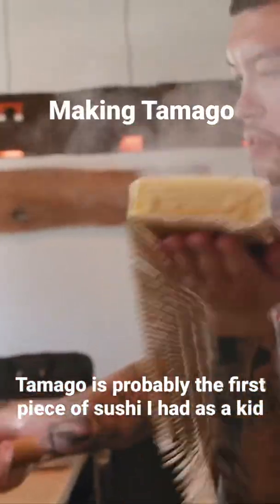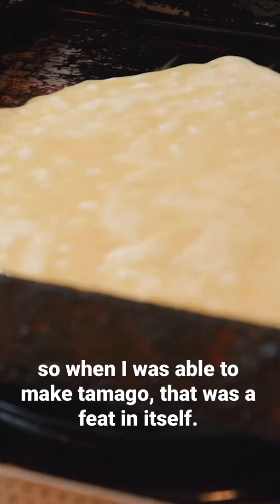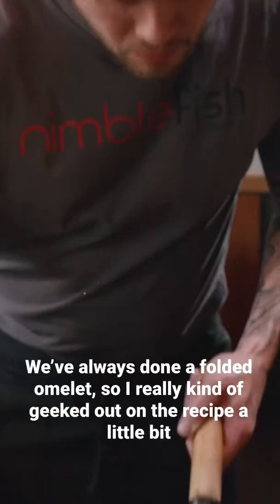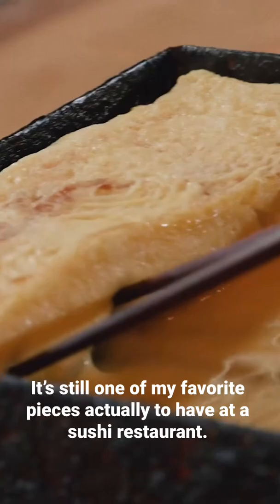How chef Cody Auger makes tamago sushi at Nimblefish in LA